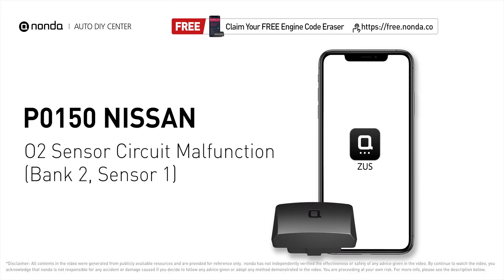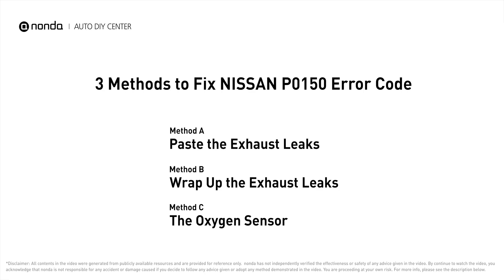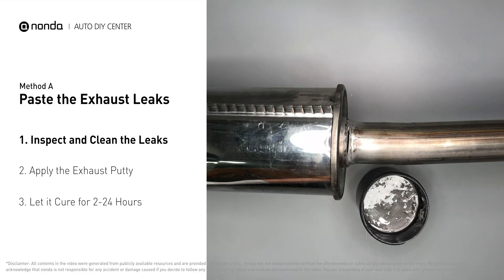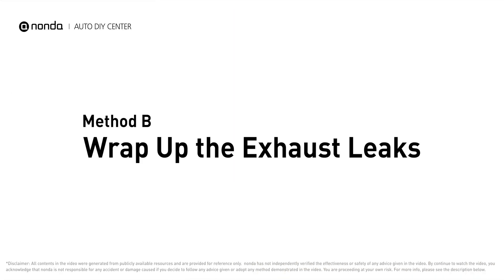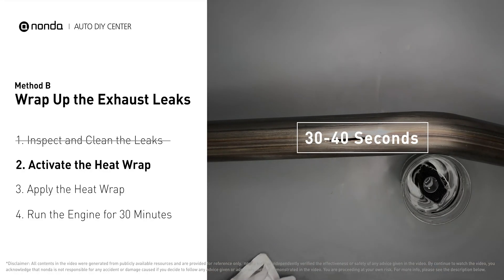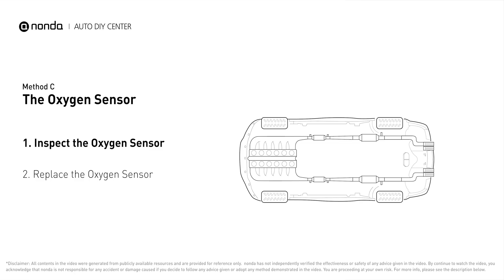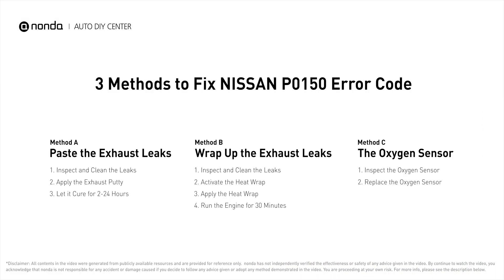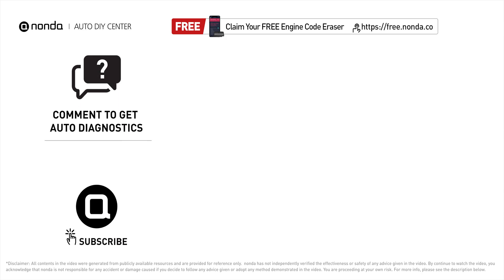How to Fix NISSAN P0150 Engine Code in 4 Minutes [3 DIY Methods / Only $9.85]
Claim your FREE engine code eraser

Engine Code NISSAN P0150: O2 Sensor Circuit Malfunction (Bank 2 Sensor 1). It indicates the oxygen sensor bank 2 sensor 1, fails to meet the minimum and maximum voltage limits calibrated for the Engine Control Module to see. Cylinder No.2. Exhaust Leaks. Catalytic Converter. Leaks on the Exhaust Pipe. Inspect Electrical Connections, Wire Harness, And Metal Tabs. How to seal up exhaust leaks. How to fix exhaust leaks. How to wrap up exhaust leaks. How to activate exhaust putty. How to activate heat wraps. How to replace an oxygen sensor. How to replace the O2 sensor. Tips and tricks for replacing the oxygen sensor in your car and fixing code NISSAN P0150. Tips and tricks for fixing exhaust leaks in your car and fixing code NISSAN P0150.

Fix Engine Code NISSAN P0150 Easy DIY Method A | Paste the Exhaust Leaks
1. Inspect and Clean the Leaks
2. Apply the Exhaust Putty
3. Cure for 2-24 Hours

Fix Engine Code NISSAN P0150 Easy DIY Method B | Wrap Up the Exhaust Leaks
1. Inspect and Clean the Leaks
2. Activate the Heat Wrap
3. Apply the Heat Wrap
4. Run the Engine for 30 Minutes

Fix Engine Code NISSAN P0150 Easy DIY Method C | The Oxygen Sensor
1. Inspect the Oxygen Sensor
2. Replace the Oxygen Sensor

0:00 What is NISSAN P0150
0:39 Method A - Paste the Exhaust Leaks
1:38 Method B - Wrap Up the Exhaust Leaks
2:37 Method C - The Oxygen Sensor
3:35 Claim a FREE Engine Code Eraser